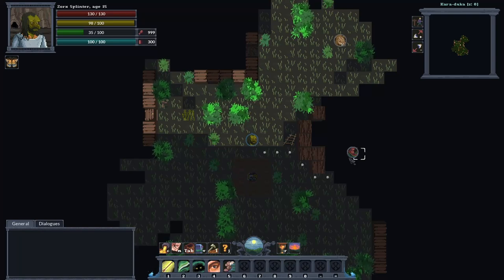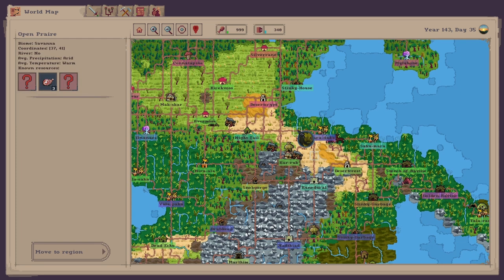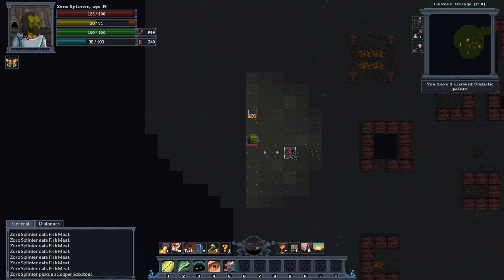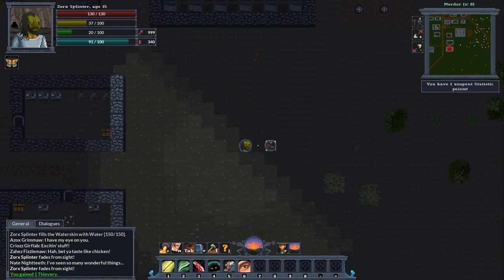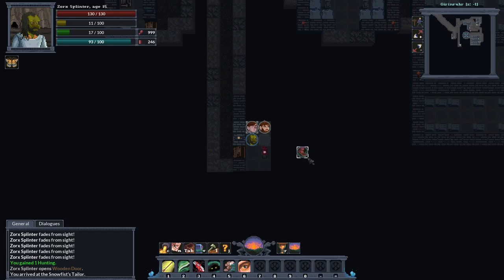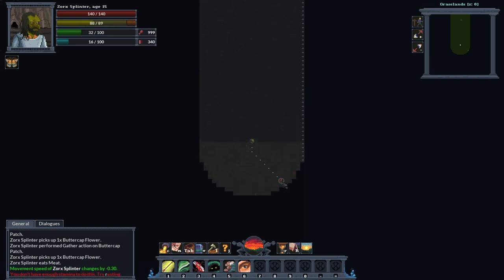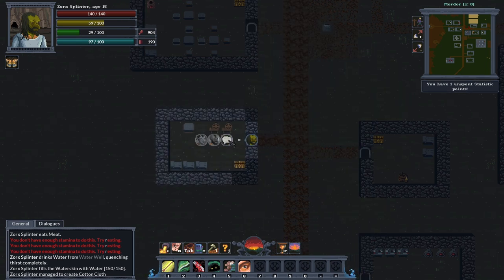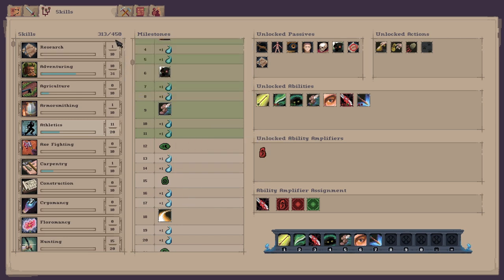The Fearless Journey of a Goblin Thief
Lets Play Soulash 2 - EP2
In this playthrough, I am going to become a master thief & steal the surrounding settlements of all their precious gold & loot